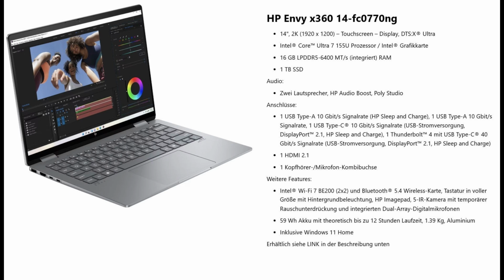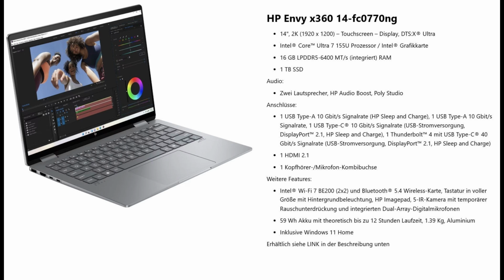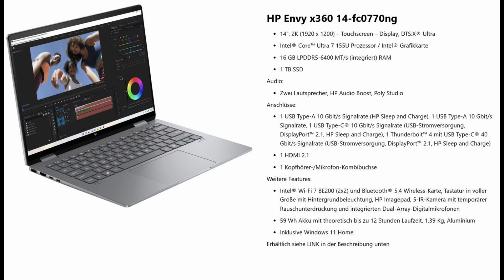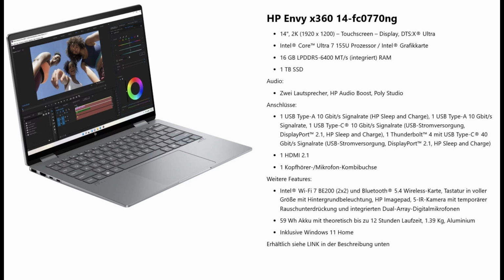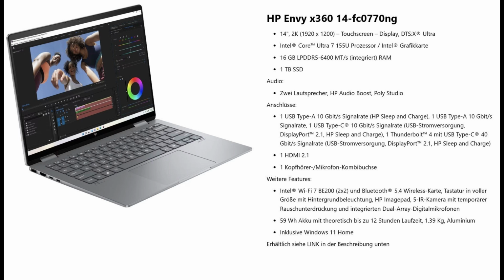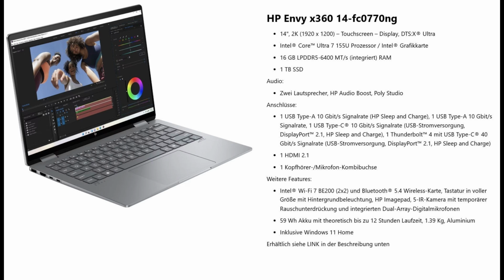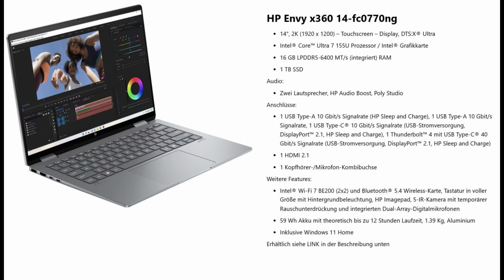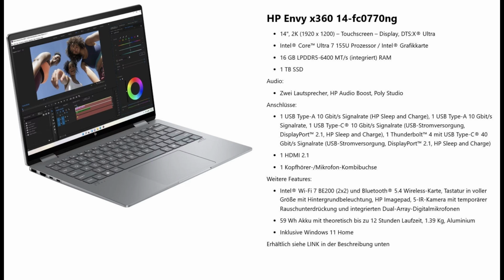HP Envy x360 14 (fc0770ng) Podcast: Lohnt sich das Premium Convertible mit Core Ultra 7? Analyse!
Herzlich willkommen zu unserer neuen Podcast-Folge (in Englisch)! Heute nehmen wir das HP Envy x360 14-fc0770ng ganz genau unter die Lupe. HP verspricht mit diesem Premium-Convertible ein Notebook-Erlebnis der Extraklasse und eine Revolution unter der Haube. Aber hält es dieses Versprechen auch?

In dieser Episode diskutieren wir  ausführlich alle Aspekte dieses spannenden Geräts. Wir gehen tief in die Spezifikationen: Was bedeutet der neue Intel® Core™ Ultra 7 155U Prozessor mit integrierter KI-Einheit für die Performance im Alltag? Sind 16 GB LPDDR5 RAM und die 1 TByte PCIe® Gen4 NVMe™ SSD wirklich so blitzschnell, wie beworben?

Wir sprechen über das Design und das Aluminiumgehäuse, das 14-Zoll Touch-Display im praktischen 16:10 Format und die Audioqualität dank Poly Studio mit DTS:X® Ultra. Auch die Anschlussvielfalt mit Thunderbolt™ 4, USB Type-C®, HDMI 2.1 sowie die Zukunftssicherheit durch Wi-Fi 7 und Bluetooth® 5.4 werden thematisiert.

Besonders spannend finden wir die smarten Features: Die 5 MP Kamera mit KI-Funktionen wie Blickkontakt und Rauschunterdrückung, die Gesichtserkennung, die Copilot-Taste auf der Tastatur und die Integration von Windows 11 Home. Hält der Akku die versprochenen 12 Stunden durch? Und wie praktisch ist das geringe Gewicht von nur 1,39 kg wirklich?

Wir teilen unsere Gedanken, analysieren die Features basierend auf dem Artikel und geben unsere Einschätzung ab, für wen sich das HP Envy x360 14-fc0770ng eignet. Ist es der ultimative Begleiter für Kreative, Studenten oder Professionals? Hört rein und bildet euch eure eigene Meinung!

Was denkt ihr über das neue HP Envy x360 14? Schreibt es uns in die Kommentare!

Hinweis:

Das Video verwendet KI-Tools, es basiert auf unseren eigenen Artikel zum HP Envy x360 14-fc0770ng